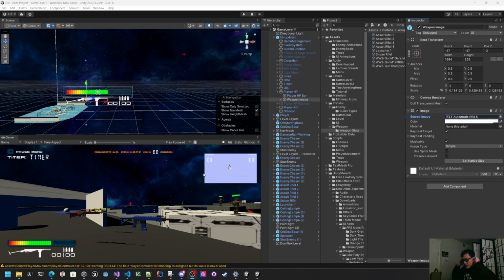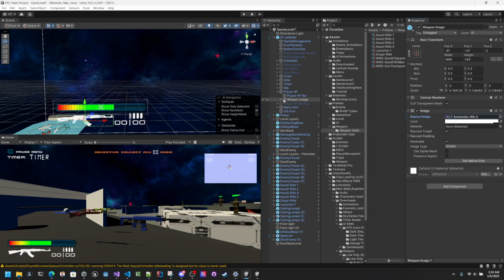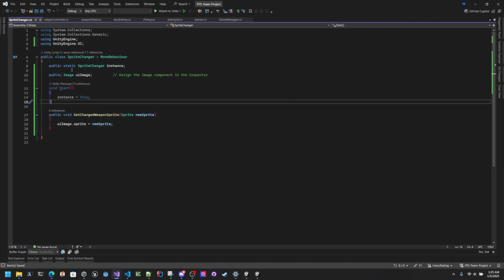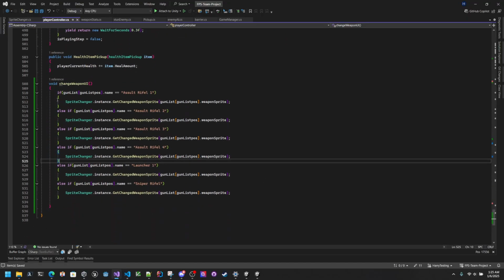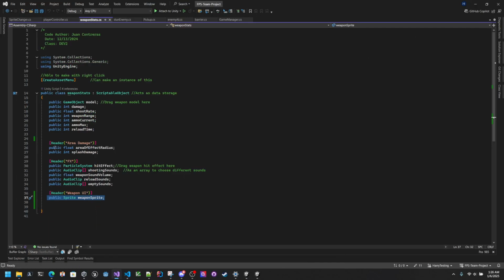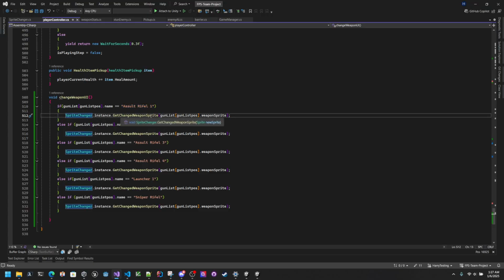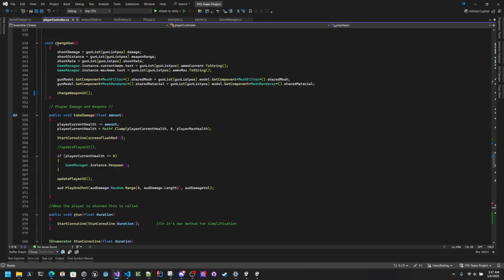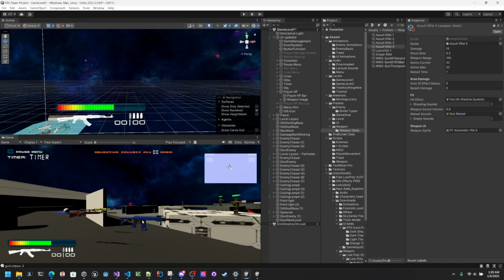How to Change Weapon Image in Unity?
This is how to implement sprite changes as the player pickups new weapon, or when the player switch to a different weapon.